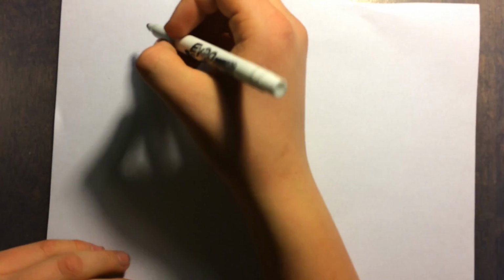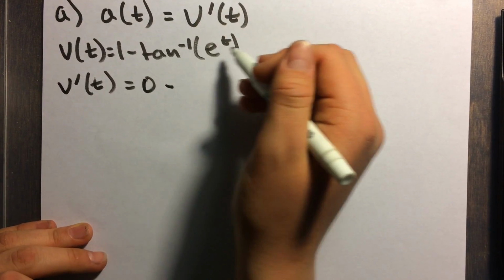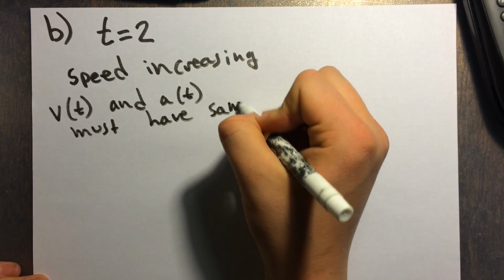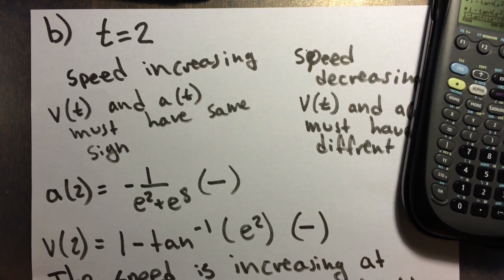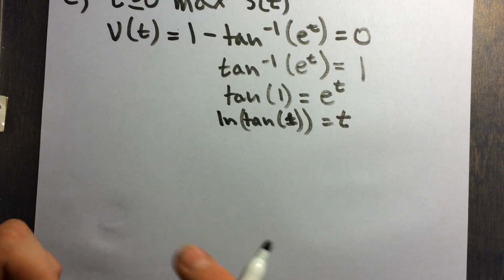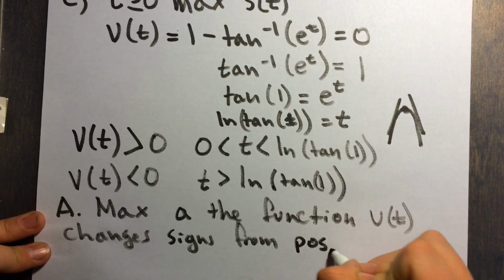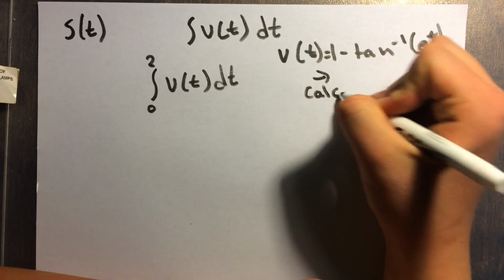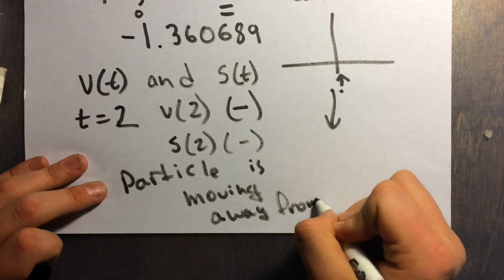Math Video Project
FRQ 2004 #3